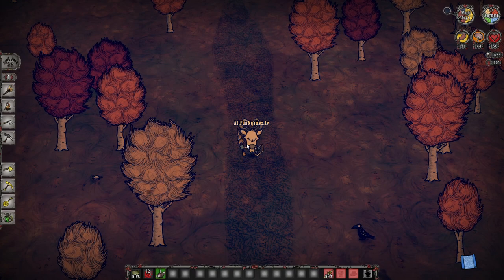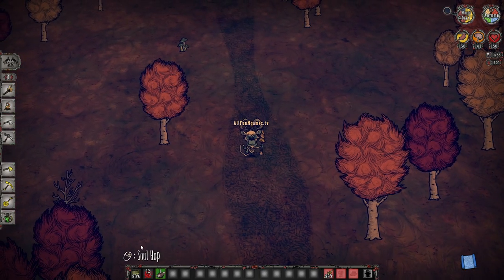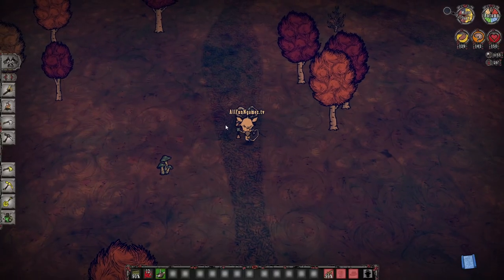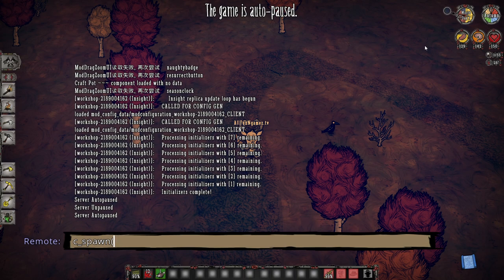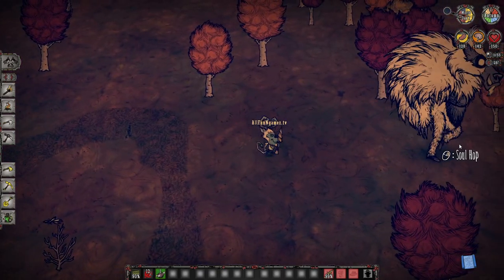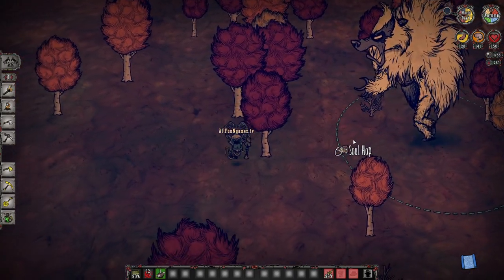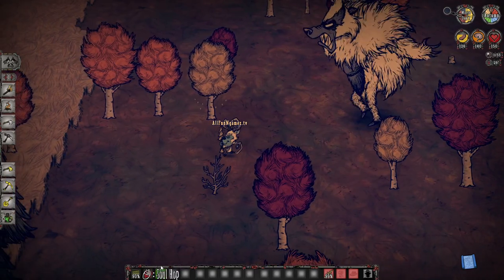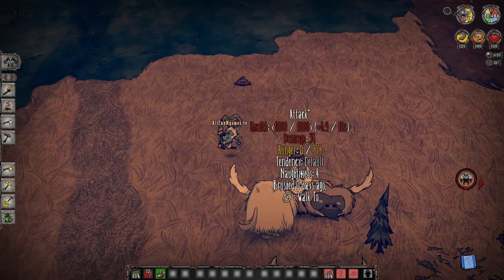How To Use the Panflute in Don't Starve Together - How To use The Panflute in DST